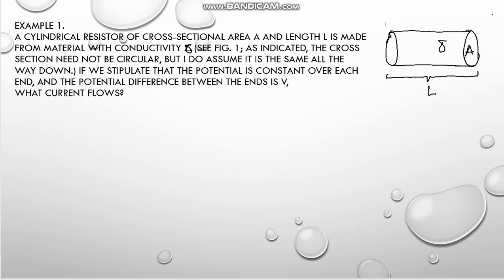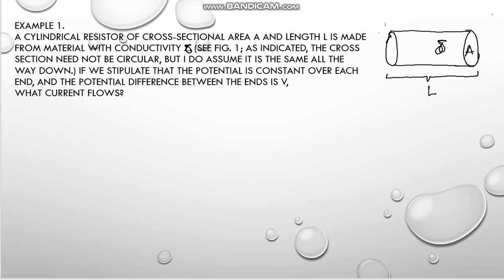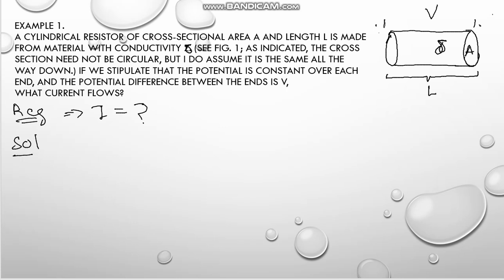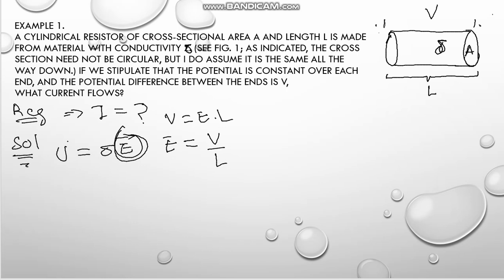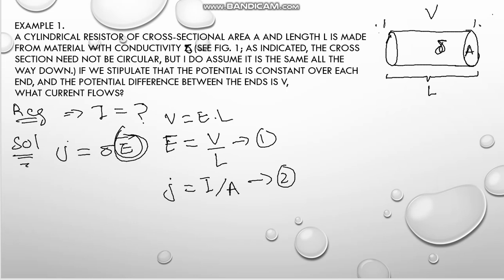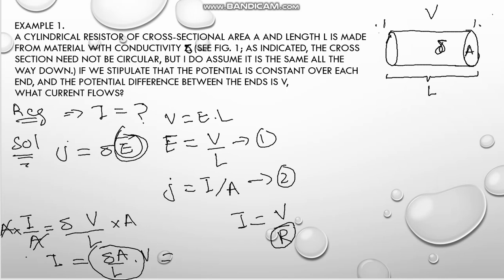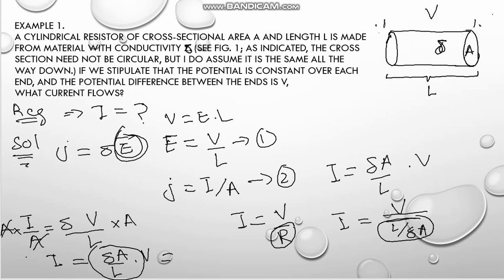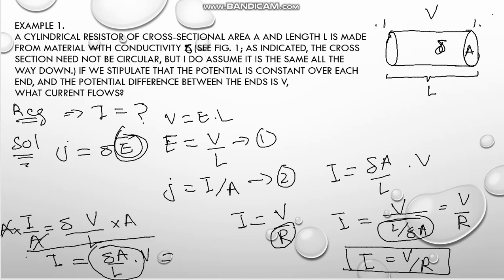“Solving Griffiths Example 7.1: Current in a Cylindrical Resistor | Electrodynamics Tutorial.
Example 1. A cylindrical resistor of cross-sectional area A and length L is made from material with conductivity σ. (See Fig. 1; as indicated, the cross section need not be circular, but I do assume it is the same all the way down.) If we stipulate that the potential is constant over each end, and the potential difference between the ends is V, what current flows?
In this video, we solve Example 7.1 from Chapter 7 of Introduction to Electrodynamics by David J. Griffiths. We explore how to calculate the current flow in a cylindrical resistor with cross-sectional area
A
A, length
L
L, and conductivity
σ
σ, given a potential difference
V
V across its ends. This problem is a classic example of applying Ohm’s Law and understanding the relationship between conductivity, resistance, and current.

What You’ll Learn:

The formula for current flow in a cylindrical resistor.

How to apply Ohm’s Law in electrodynamics problems.

Key concepts from Griffiths’ Introduction to Electrodynamics.

This video is perfect for:

Students studying electrodynamics or physics.

Anyone preparing for exams or looking to strengthen their understanding of Griffiths’ textbook.

Physics enthusiasts who enjoy solving real-world problems.

Resources:

Textbook: Introduction to Electrodynamics by David J. Griffiths (Chapter 7, Example 7.1).

Timestamps for key topics in the video